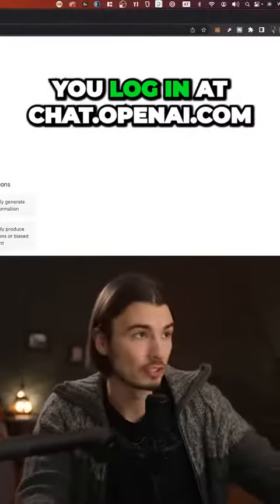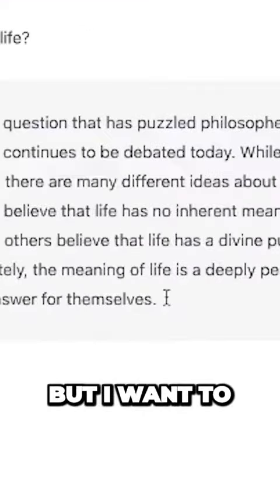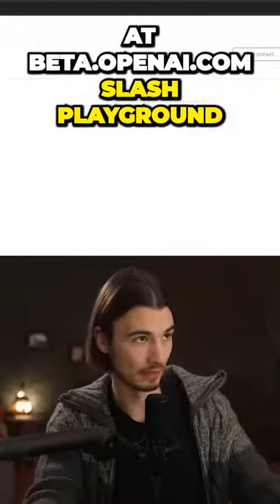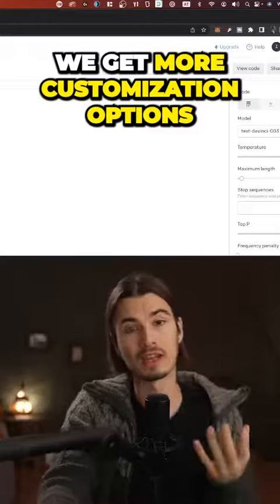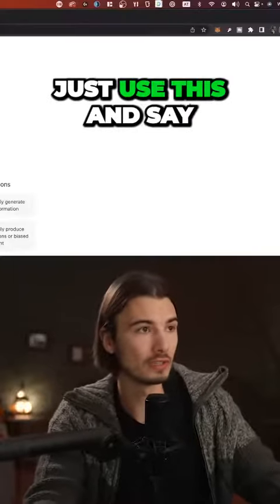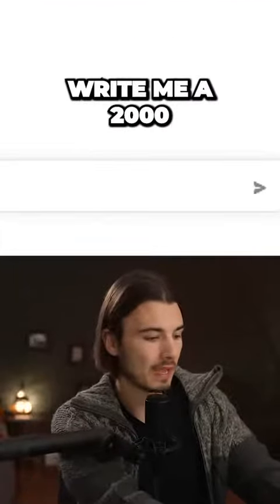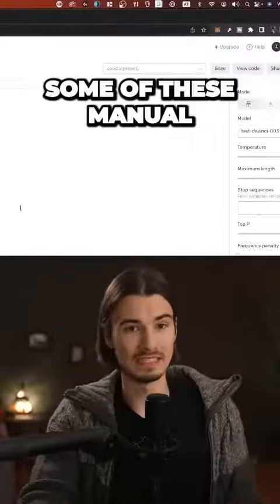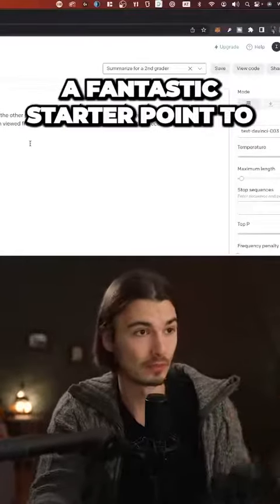Unlock the Power of AI Revealing the Shocking Truth You Didn t Know